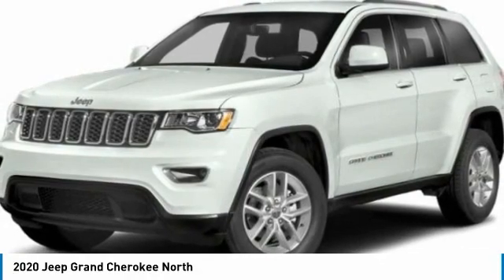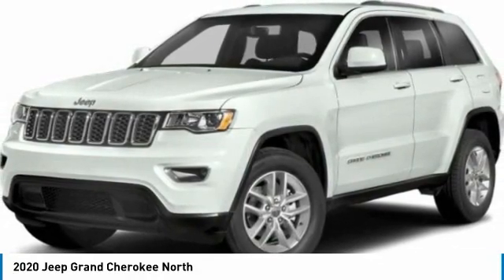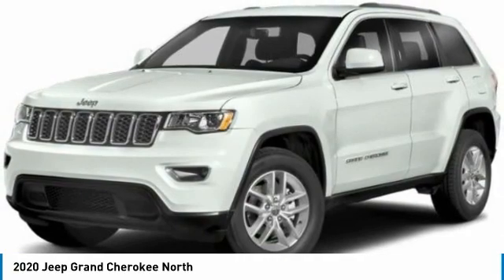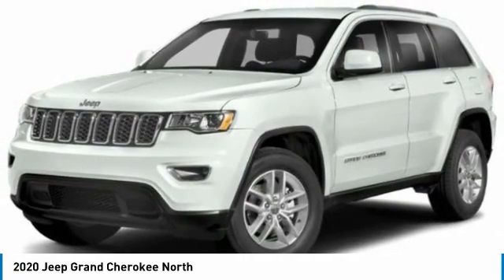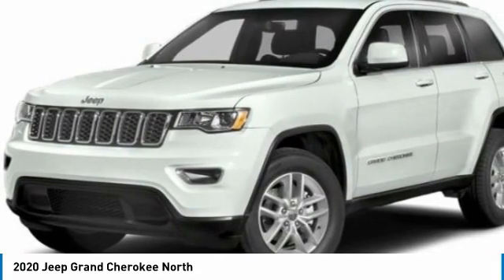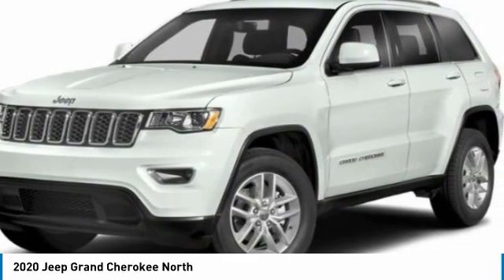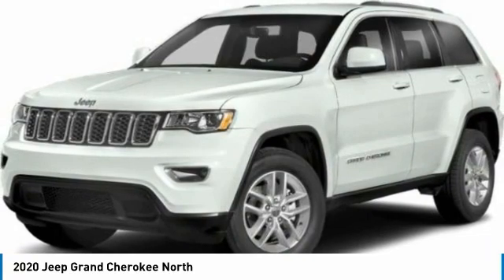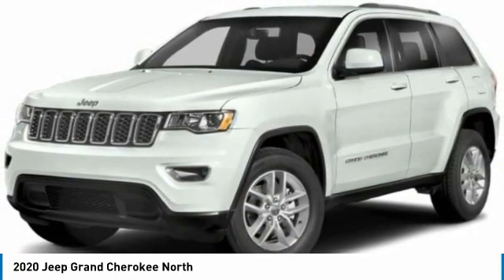2020 Jeep Grand Cherokee LC371785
2020 JEEP GRAND CHEROKEE Paramus, NJ
Stock# LC371785

This NEW 2020 Velvet Red Pearlcoat Jeep Grand Cherokee 4WD is well equipped and includes these features and benefits:
Quick Order Package 2BN North (Apple CarPlay, Engine Block Heater, Google Android Auto, GPS Antenna Input, Integrated Center Stack Radio, Integrated Voice Command w/Bluetooth, Jeep Trail Rated Kit, MOPAR Slush Mats, North Badge, Quadra-Trac II 4WD System, Steering Wheel Mounted Audio Controls, Trail Rated Badge, USB Host Flip, and Wheels: 18  x 8.0  Tech Gray Diamond Cut), 3.45 Rear Axle Ratio, 4-Wheel Disc Brakes, 6 Speakers, ABS brakes, Air Conditioning, Alloy wheels, AM/FM radio: SiriusXM, Anti-whiplash front head restraints, Apple CarPlay/Android Auto, Automatic temperature control, Brake assist, Bumpers: body-color, Cloth Bucket Seats, Compass, Delay-off headlights, Driver door bin, Driver vanity mirror, Dual front impact airbags, Dual front side impact airbags, Electronic Stability Control, Four wheel independent suspension, Front anti-roll bar, Front Bucket Seats, Front Center Armrest w/Storage, Front dual zone A/C, Front fog lights, Front License Plate Bracket, Front reading lights, Fully automatic headlights, Heated door mirrors, Illuminated entry, Knee airbag, Leather Shift Knob, Low tire pressure warning, Normal Duty Suspension, Occupant sensing airbag, Outside temperature display, Overhead airbag, Overhead console, Panic alarm, ParkView Rear Back-Up Camera, Passenger door bin, Passenger vanity mirror, Power door mirrors, Power steering, Power Sunroof, Power windows, Radio data system, Rear anti-roll bar, Rear reading lights, Rear seat center armrest, Rear window defroster, Rear window wiper, Remote keyless entry, Speed control, Speed-Sensitive Wipers, Split folding rear seat, Spoiler, Steering wheel mounted audio controls, Tachometer, Telescoping steering wheel, Tilt steering wheel, Traction control, Trip computer, Variably intermittent wipers, and Wheels: 17  x 8.0  Silver Aluminum.

4WD 8-Speed Automatic 3.6L V6 24V VVT